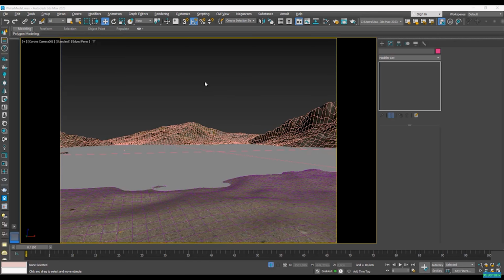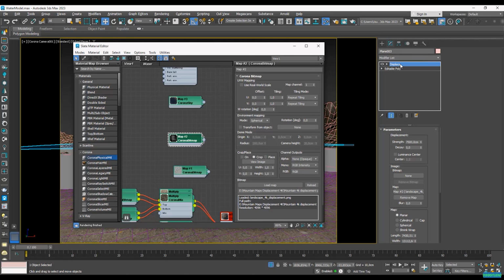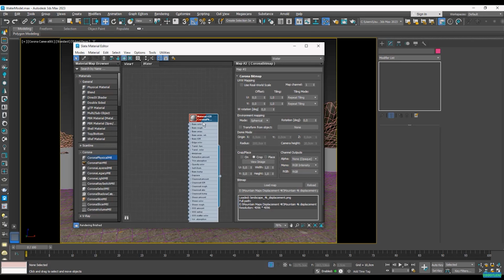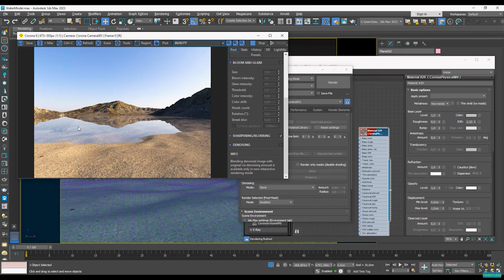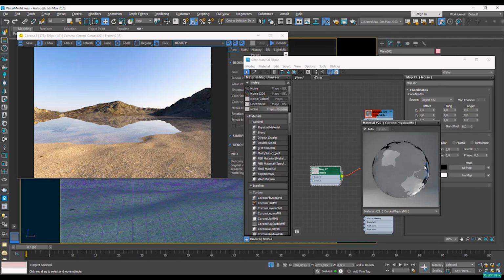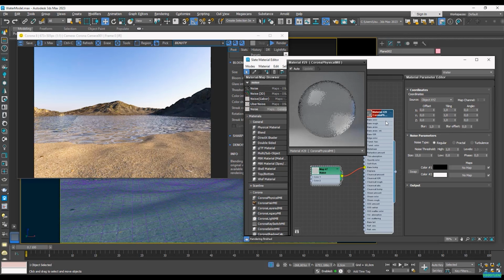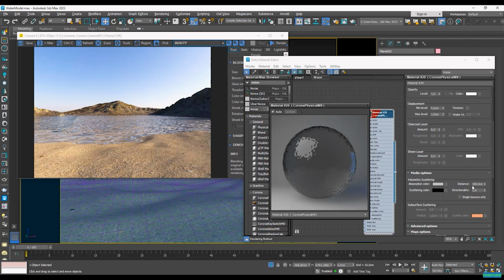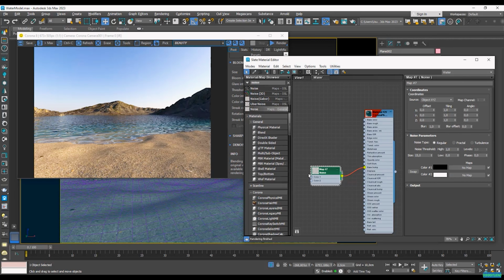3ds Max 2023 Water Texture Creation Tutorial|Realistic Water Shader for Pools,Lakes & Glass Surfaces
In this tutorial, you'll learn how to create a realistic water material in 3ds Max 2023, perfect for rendering pools, lakes, fountains, and other fluid surfaces. We’ll walk through creating reflective, refractive shaders using Corona, V-Ray, or Physical Materials, with detailed control over ripples, depth, and clarity.

✅ What You’ll Learn:

Setting up water materials with refraction, reflection, and IOR

Using bump and normal maps for ripples and surface motion

Creating still and animated water effects

Adjusting caustics, depth color, and light absorption

Rendering tips for outdoor and interior water scenes

Perfect for archviz artists, product designers, and VFX creators who want to elevate their visuals with high-quality water surfaces.